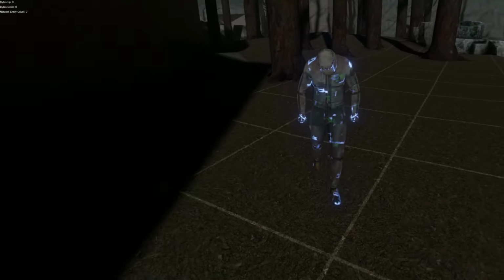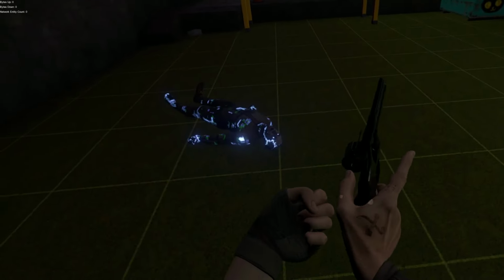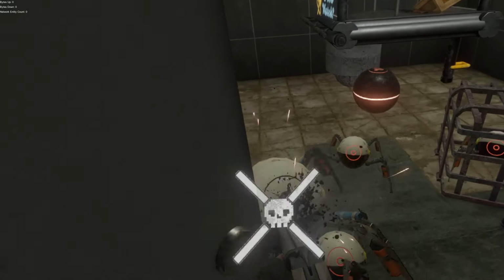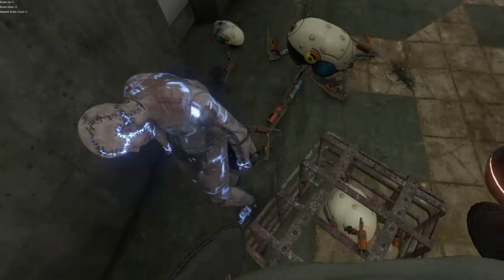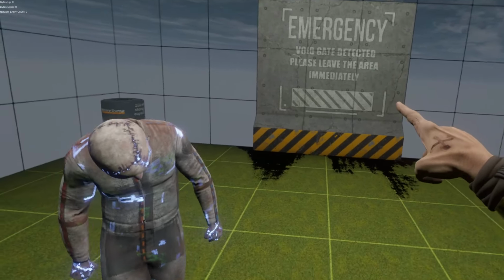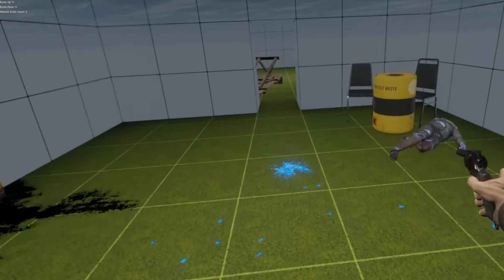Part 2! Are BONELAB Patch 5 Mods Better Than Patch 4 Mods?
You should really tell everyone you know about C.L. Otherwise you might not wake up with a  family. Completely unrelated- Anyway, have a great day and enjoy!

I am losing sanity HA but it's that time of the... time! again! Patch 5 mods are back!!

A fair warning: this video contains concepts that intense and could be offensive or concerning to viewers. Rest assured these scenes and dialogue are for comedy and story and in no way reflect how I actually act.

Creepy fan place of spookyness
I can't even remember I'm very sorry